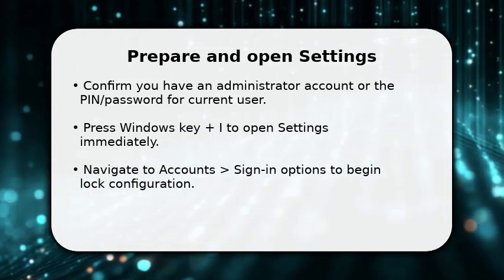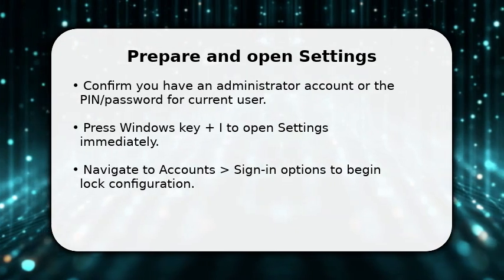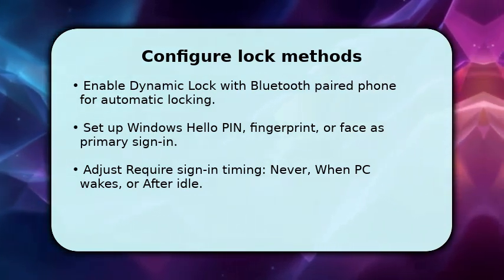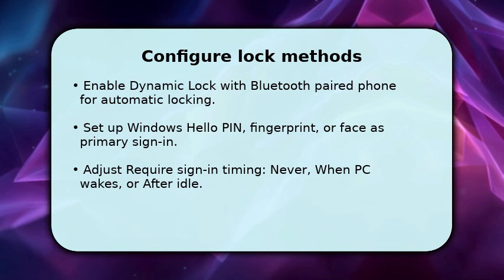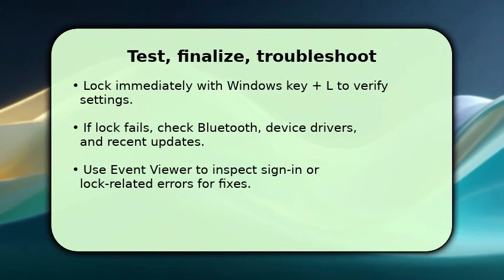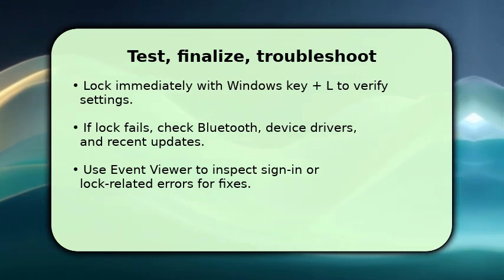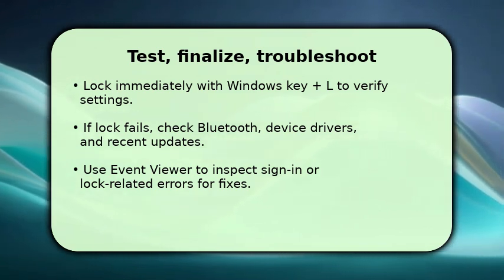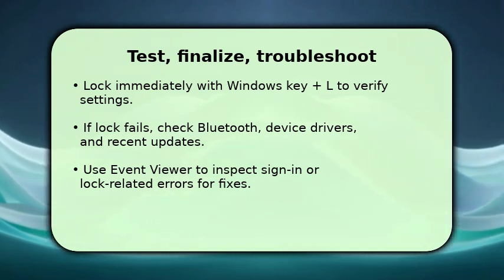How to Lock Screen on Windows 11 (full Guide)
Discover the essential steps to secure your Windows 11 device by locking its screen. This comprehensive guide covers various methods, including keyboard shortcuts and system settings adjustments for a quick and efficient way to protect your privacy.

Windows 11, lock screen, secure computer, screen lock method, quick access security, device protection, keyboard shortcut Windows, system settings, privacy on PC, how-to guide for lockscreen